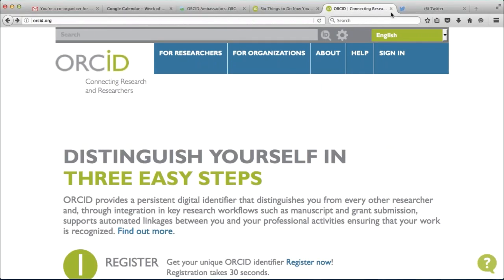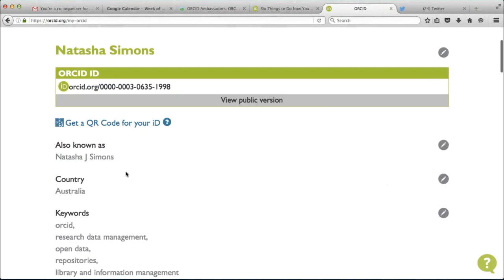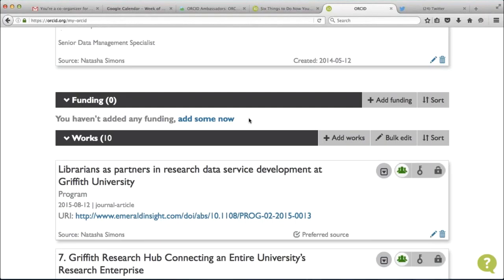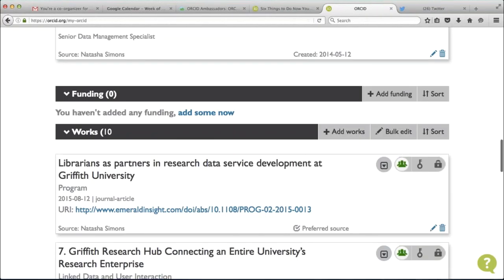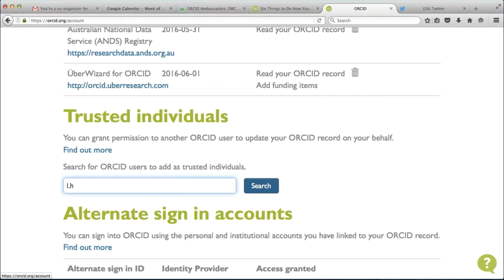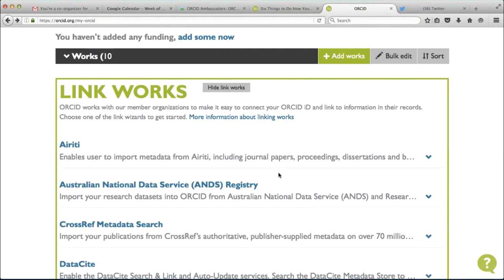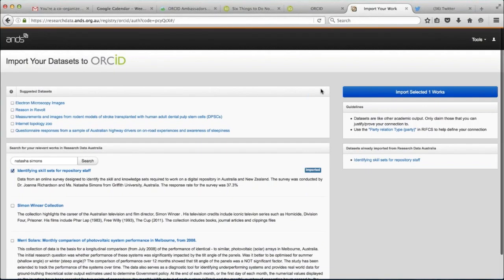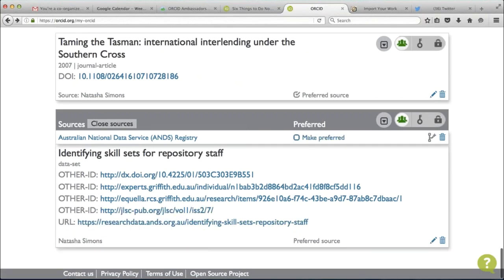Natasha Simons: Promoting ORCID to your researchers - June 1st 2016